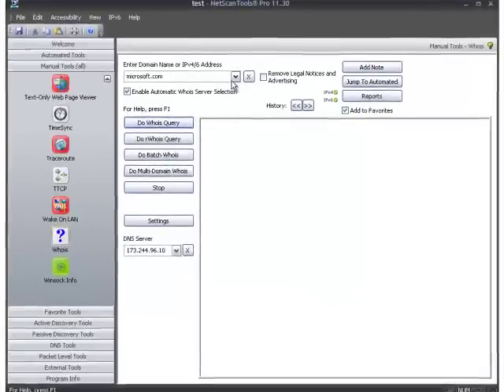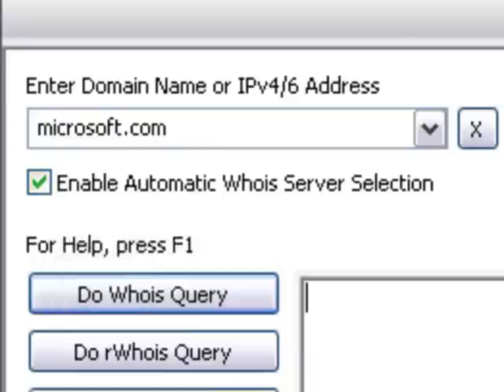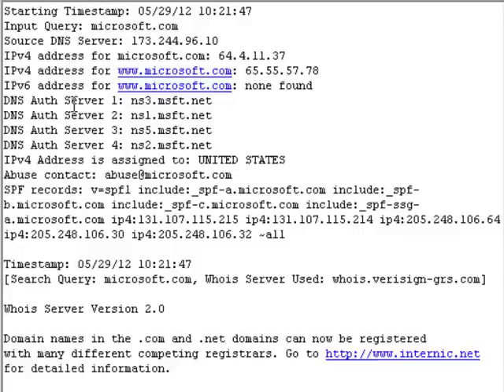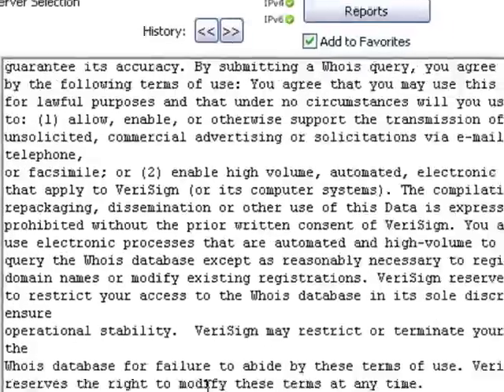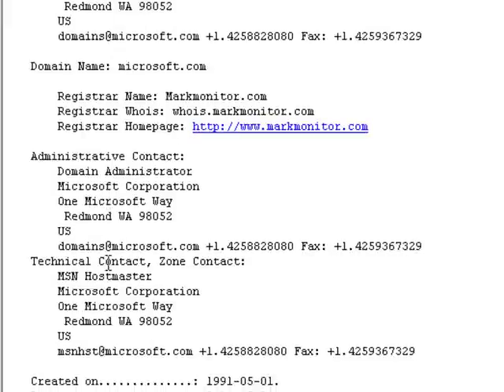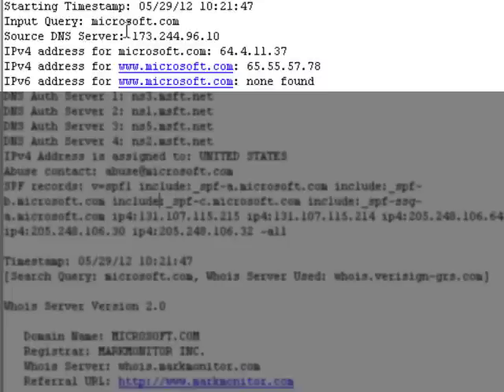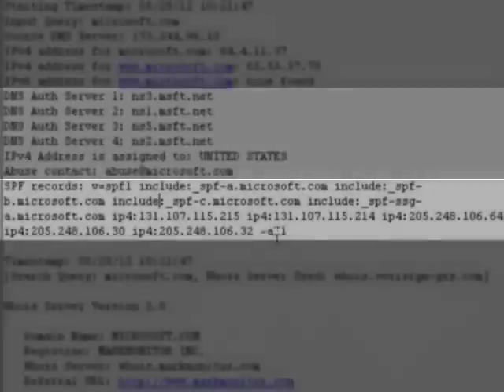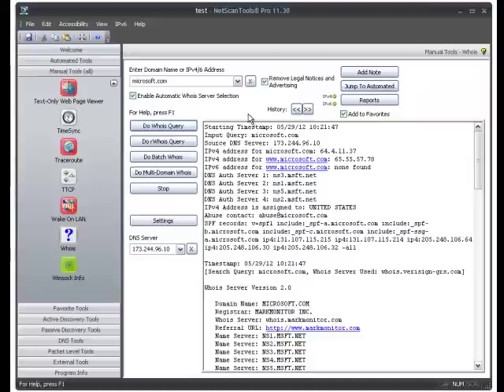How to use Whois to lookup a domain name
This tutorial shows how to find the ownership of a domain name using the whois tool in NetScanTools Pro v11.